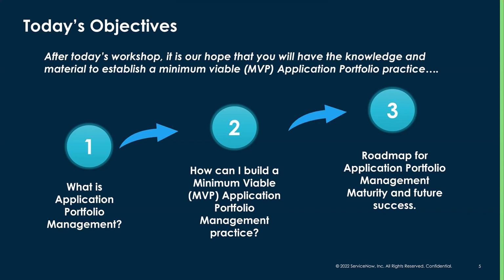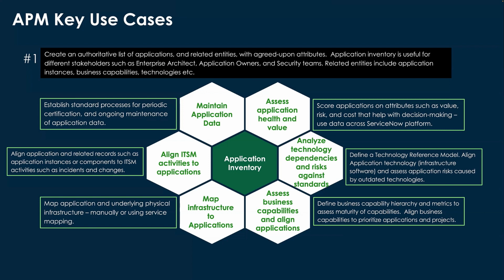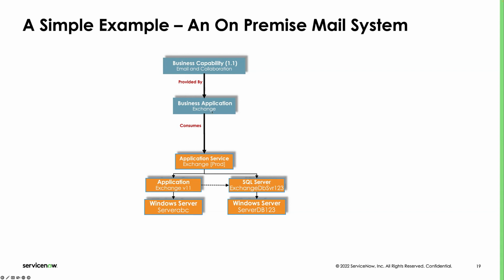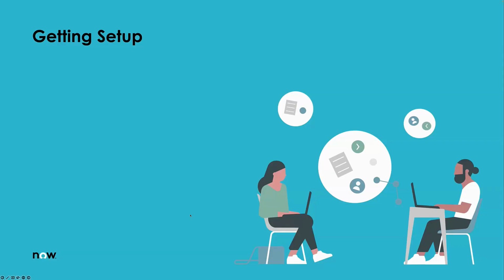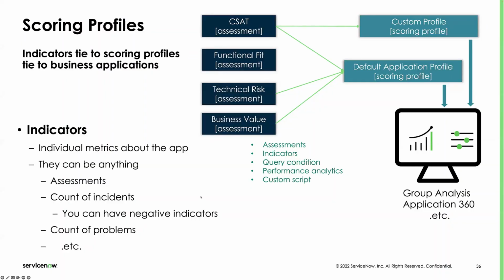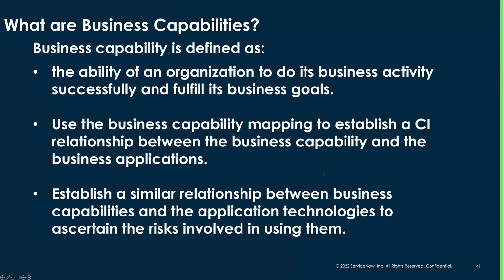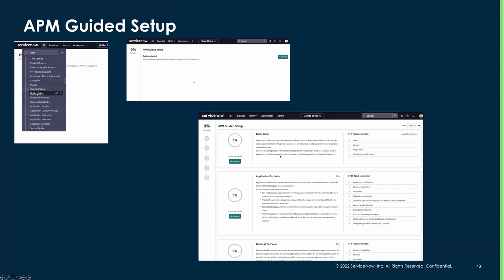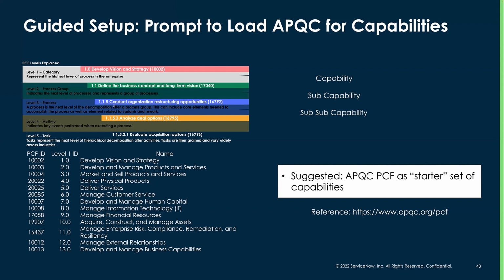Workshop: Start Managing Applications with Application Portfolio Management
Manage your digital assets strategically, with complete insight into your application portfolio you can evolve to where your business goals and technology investments are in perfect alignment. In this workshop, participants will receive guidance and learn how to initially stand up and implement APM.